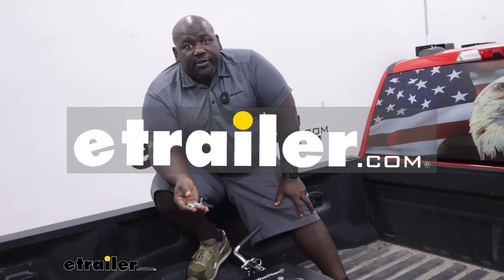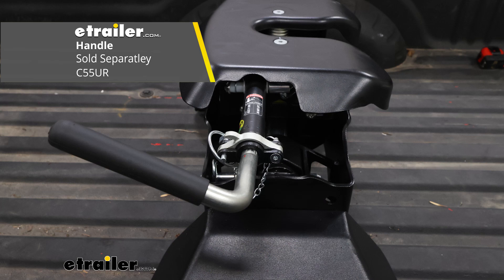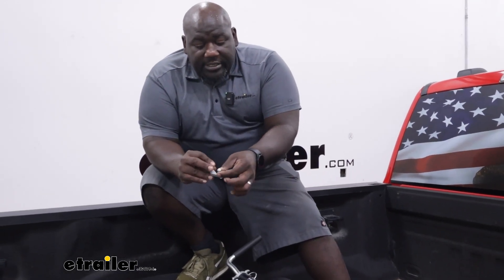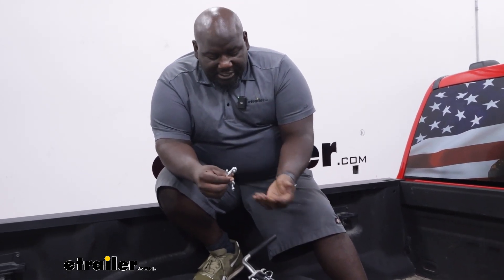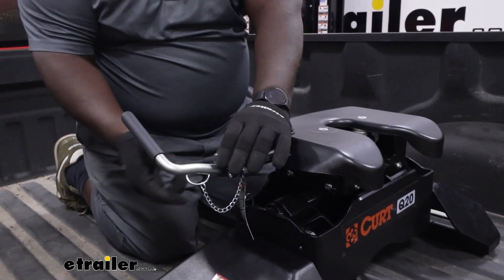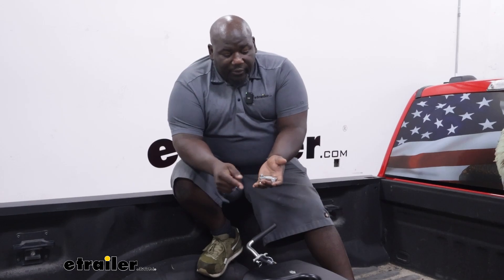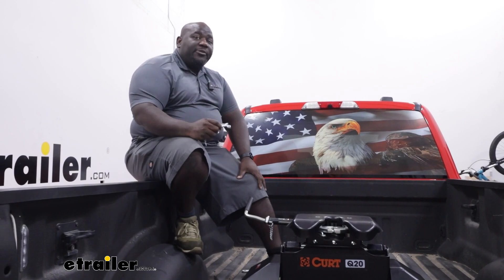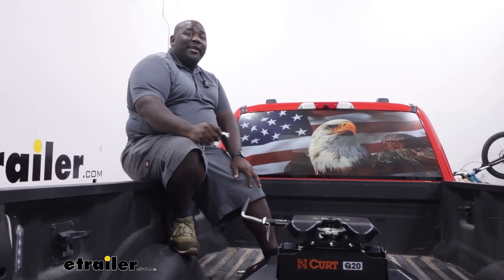etrailer | Comprehensive Review: Replacement Handle Hardware for Curt Q-Series 5th Wheel Hitches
How's it going, neighbors  This is Ed here with etrailer.com,  and we're taking a look at the Replacement Hardware Kit  for your Q-Series 5th Wheel Handle.  So, the handle is a replaceable part  of your Q-Series 5th Wheel.  You can take this guy out,  and it's secured to the hitch itself,  just by this one single bolt.  It's a bolt and a nut,  and you have a chain for your pin and clip.  It is a direct replacement  from what comes with your 5th wheel hitch,  as far as the original equipment,  and it's gonna give you a pretty decent life.  More times than not,  the reason that you're replacing this  is because somehow it became damaged,  or whatever came up with that, or maybe your chain broke.

Any of those reasons would be a great reason  to change out your handle.  The replacement part is model-specific,  so it's only gonna work with the Q-Series Handles.  It's not interchangeable with the other 5th wheel hitches,  but it's pretty straightforward as far as that.  So again, this is Ed with etrailer.com,  taking a look at the Replacement Handle Hardware  for your Q-Series 5th Wheel from Curt.  Have a great day.